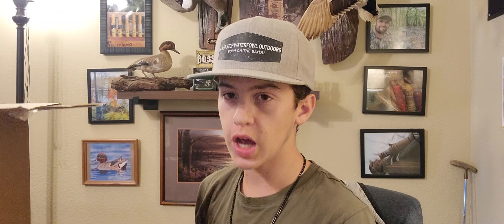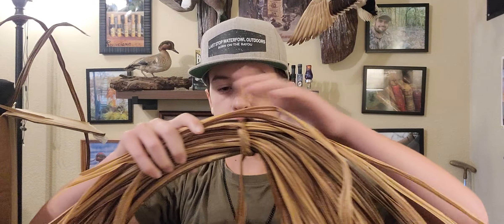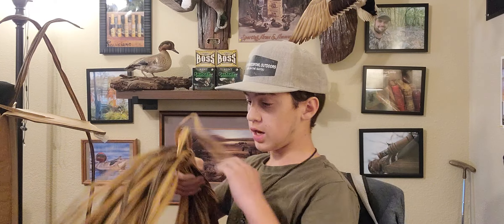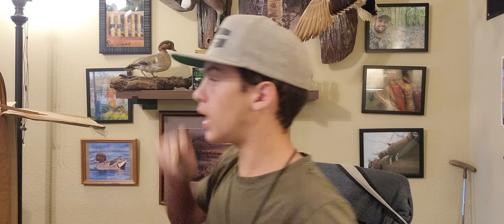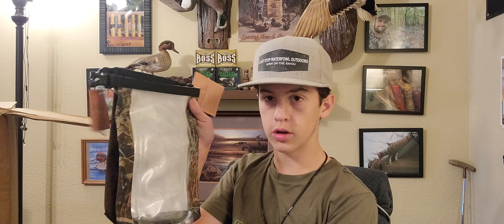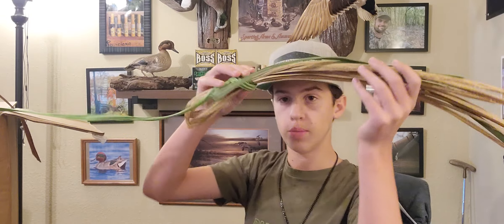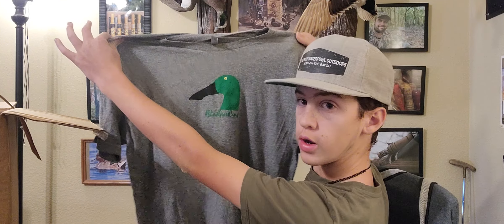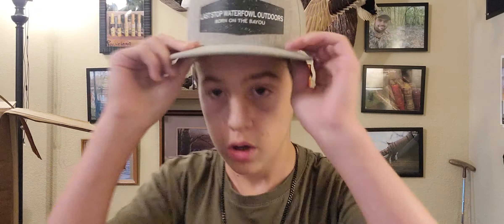New Blind Grass Gear For This Duck Season!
It's always a good day when new hunting gear packages arrive. Today we are unboxing a new package from our buddy Jay, over at Blind Grass Camouflage Systems.
We are excited to use these items this season here in Louisiana.  Let's see what's in this package!